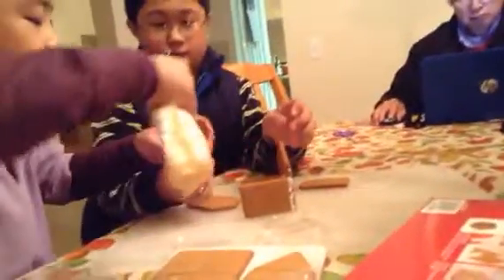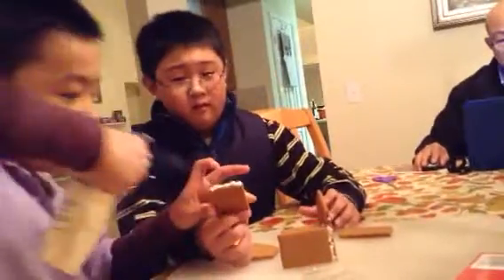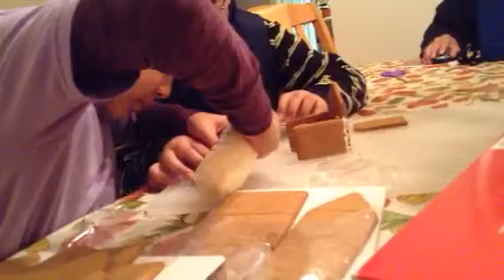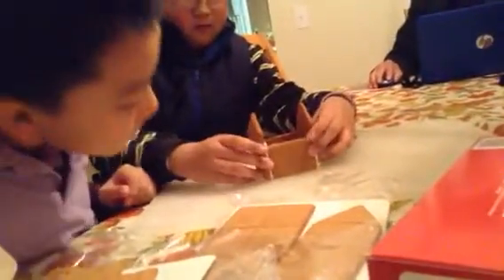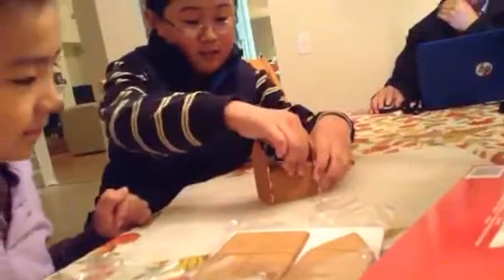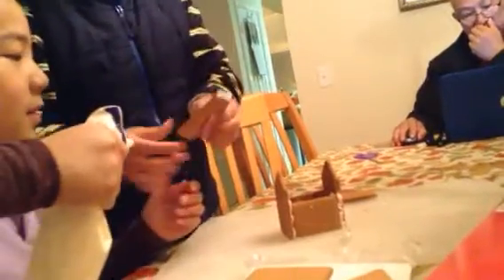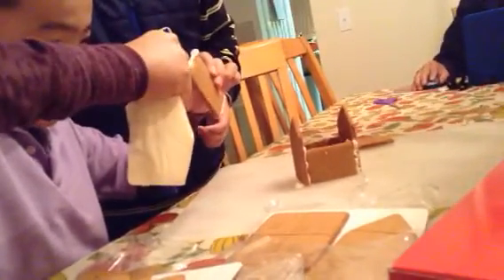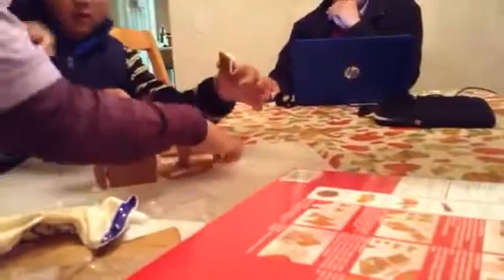Building gingerbread house#1